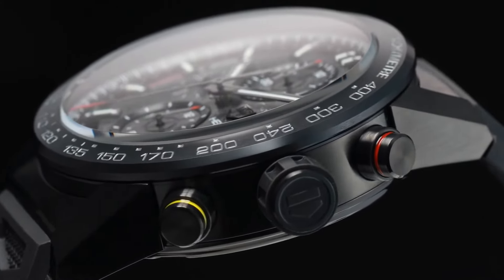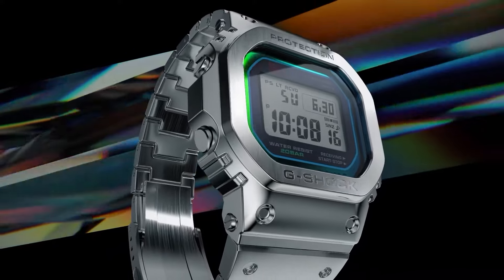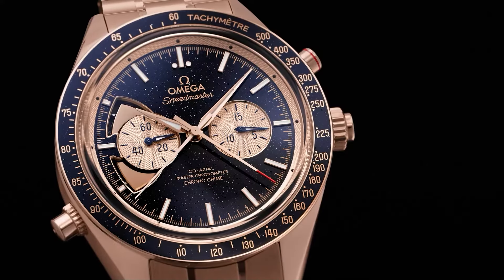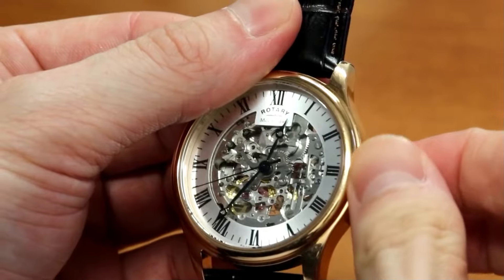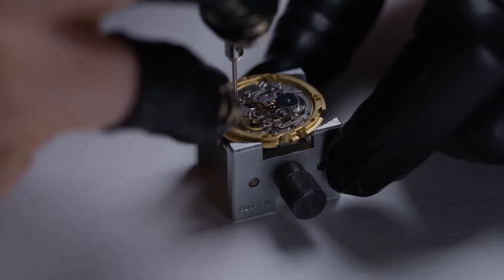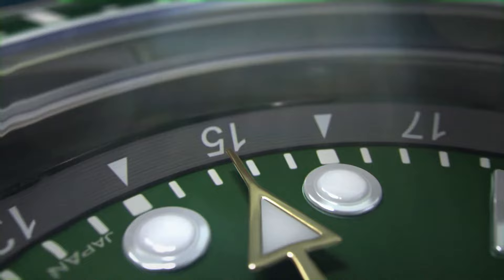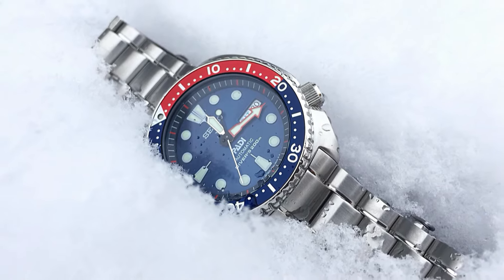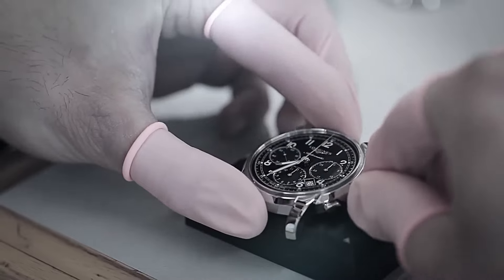7 Reasons Your Watch Is Losing Time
Whether you own a mechanical, quartz, or automatic watch, there are a variety of reasons why your watch could be losing time. Luckily, much of it can be solved with a simple watch repair. In today's video we'll take a look at what could be causing your watch to slow its ticking.

00:00 - Intro
00:34 - Quartz Watch Battery Problems
01:02 - Magnetization
01:44 - Winding Your Mechanical Watch Incorrectly
02:26 - You’ve Knocked Your Mechanical Watch
02:52 - Stopped Wearing Your Automatic Watch
03:17 - Exposure to Water
03:43 - Extreme Temperature Changes
04:25 - Bonus Reason